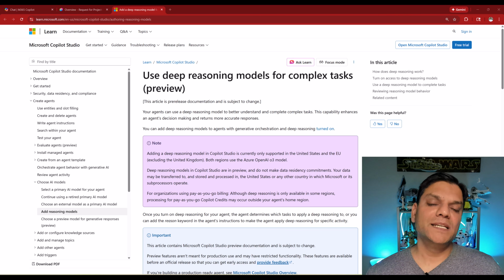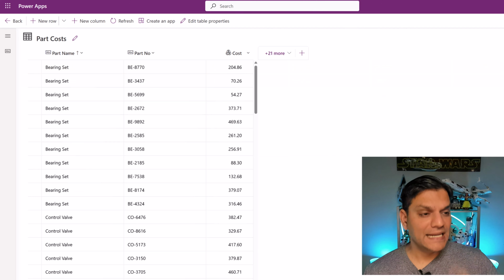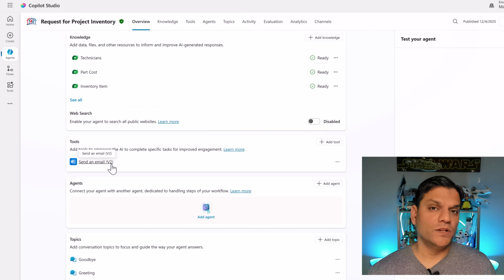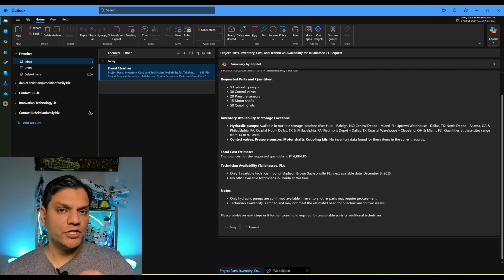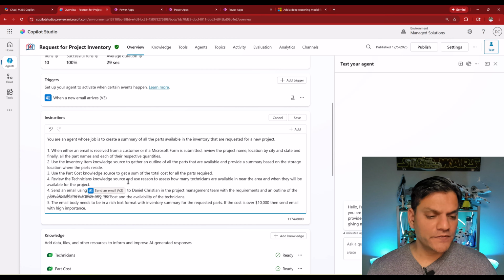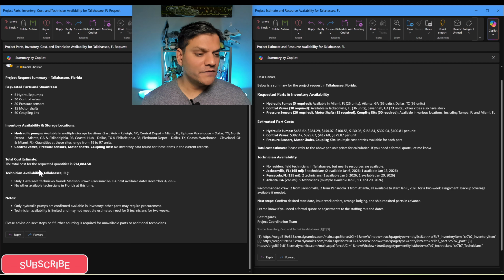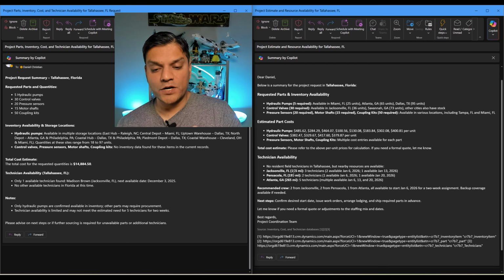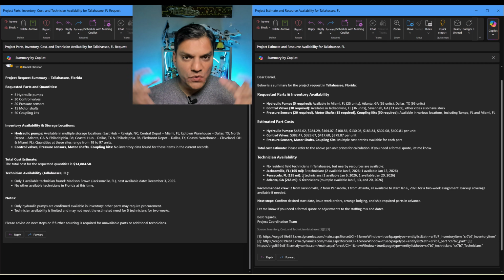Build Custom Agents That Use Deep Reasoning Models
Hey Everyone,
In this video, we will look at how to use the deep reasoning model feature that is available in Copilot Studio. I demonstrate an autonomous agent whose response significantly improves when this feature is turned on.

Introduction 00:00
Introducing Deep Reason models 00:41
Autonomous Agent Overview 01:31
Autonomous agent functionality 03:39
Enable deep reason feature 05:42
Redo the same demo 07:0
Agent activity 10:03
Conclusion 11:10

Deep Reasoning in Copilot Studio